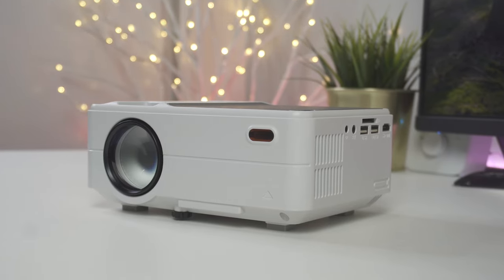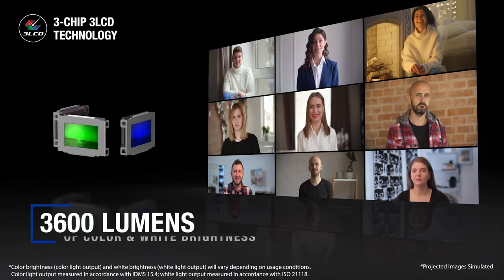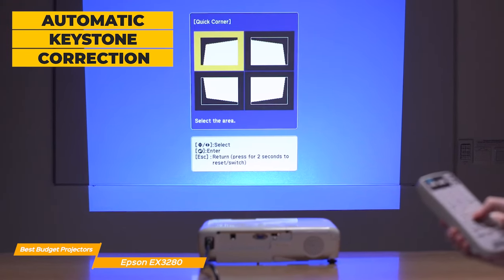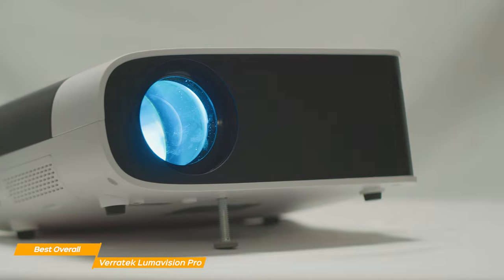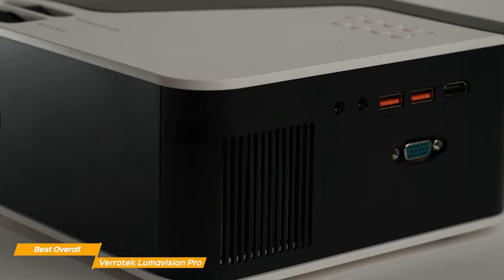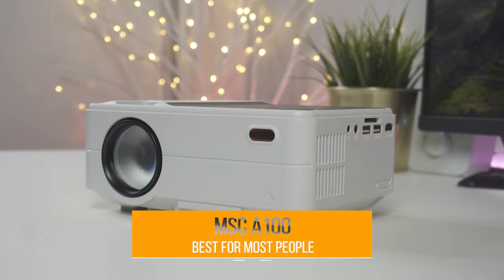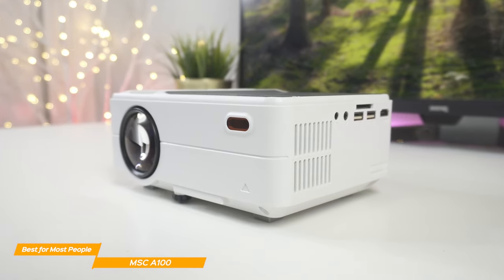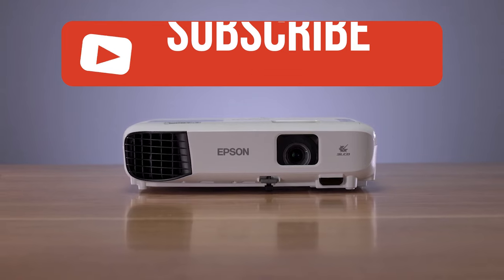TOP 3: Best Budget Projector 2023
►Epson EX3280
★US Prices
★UK Prices - N/A
★CA Prices

►Verratek Lumavision Pro - Best Overall Budget Projector
★US Prices
★UK Prices - N/A
★CA Prices

The Epson EX3260 and Verratek Lumavision Pro are the best overall budget projectors. The Epson EX3260 offers excellent image quality, easy setup, and portability, making it a great option for home and office use. It has a bright lamp and high contrast ratio, providing a clear and vibrant display. The Verratek Lumavision Pro is another top choice for its excellent image quality and affordability. It features a high resolution and bright lamp, which is ideal for home theater use.

For most people on a budget, the MSC A100 is the best option. It is a highly affordable projector that offers decent image quality and a range of features. The MSC A100 is lightweight and compact, making it easy to carry and set up. It also has a long lamp life, which is ideal for those who plan to use it frequently.

Overall, these projectors offer great value for their price point and are suitable for a variety of uses, from home entertainment to business presentations. With their range of features and affordability, they are a great option for those on a tight budget.